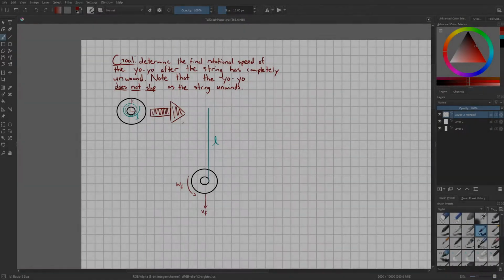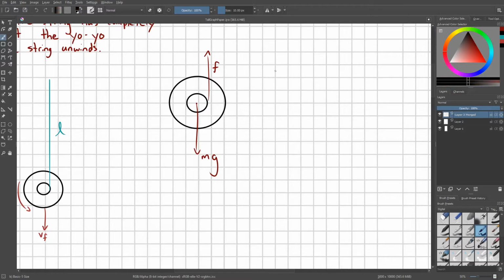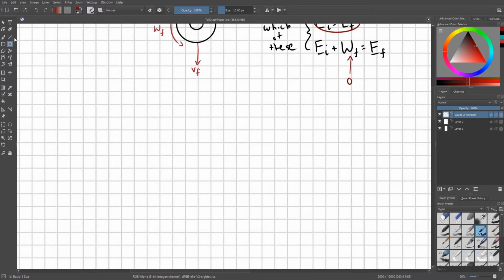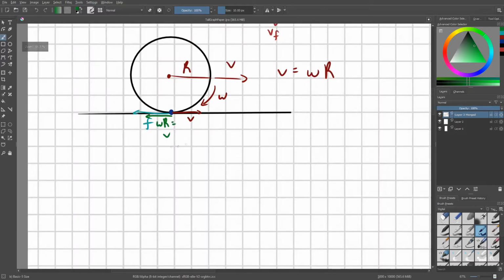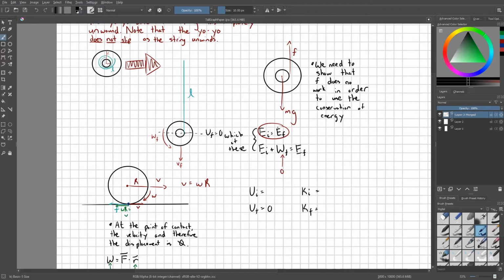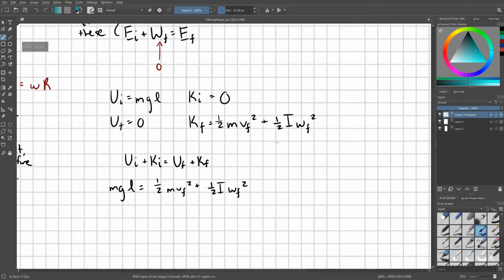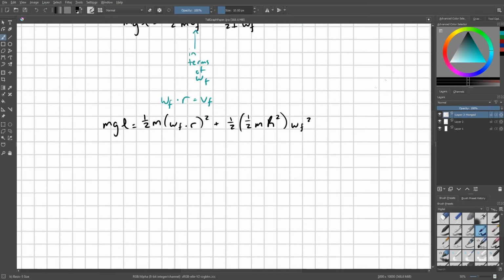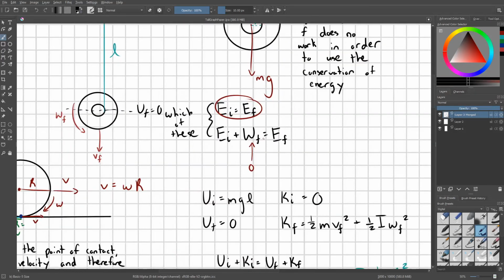Dropping A Yo-Yo | Energy Problem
Here we use the conservation of energy to determine the final speed of a dropped yo-yo. It is important to realize why we can actually use the conservation of energy, so this is explained as well. Enjoy :3